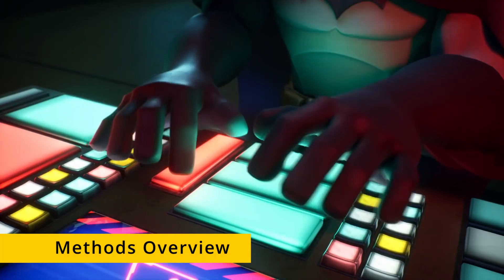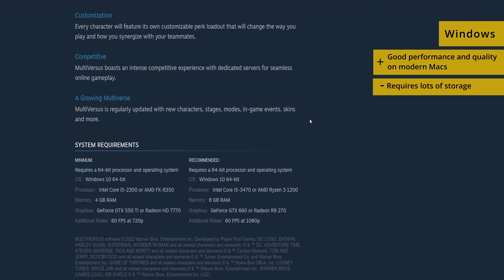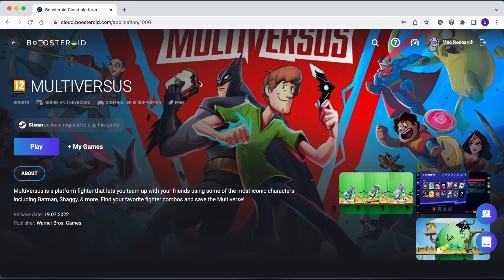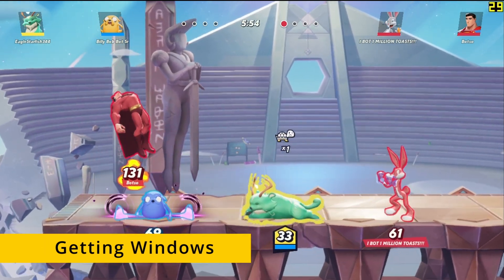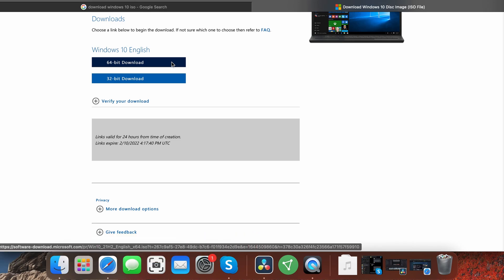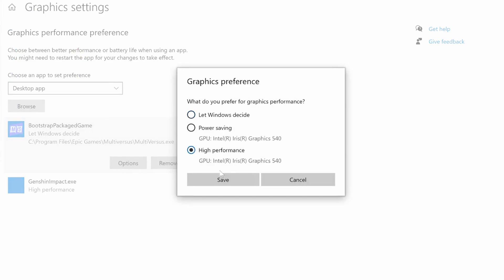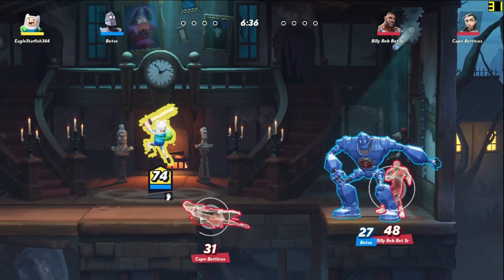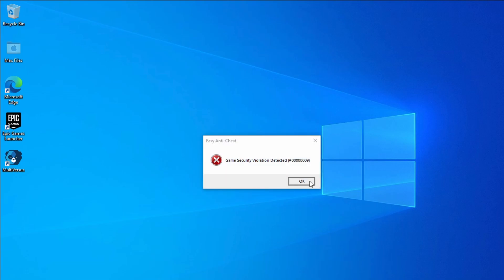Play Multiversus On Mac M1 / M2 + Intel (All Methods)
In this video we discuss how to download and play Multiversus on MacOS, mainly through cloud gaming services or through a Windows environment. The methods work for all type of Macs, from Macbook Air and Pro that use intel based processors or Apple's new M1 and M2 silicon chips. We cover all the steps for each method as well as best practices to get the most out of Multiversus in 2022.

Install Windows 10 on Mac using Boot Camp Assistant